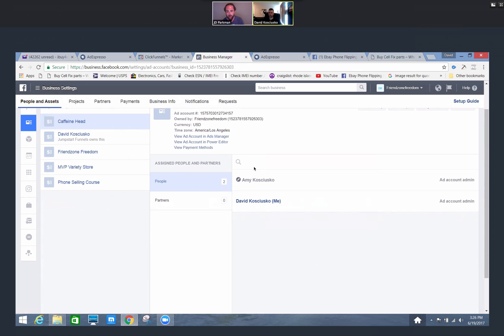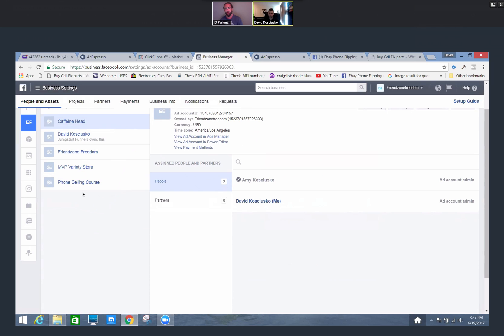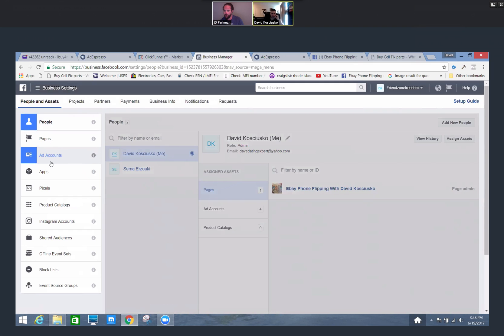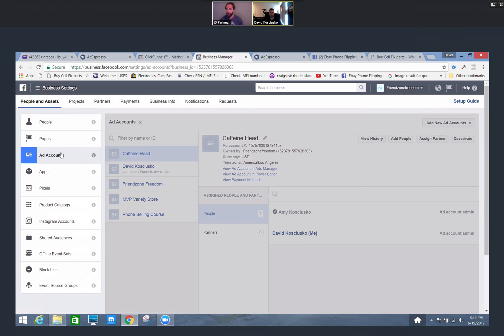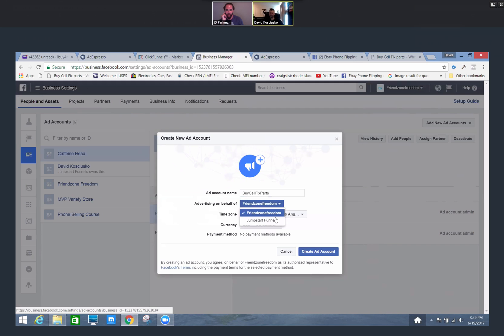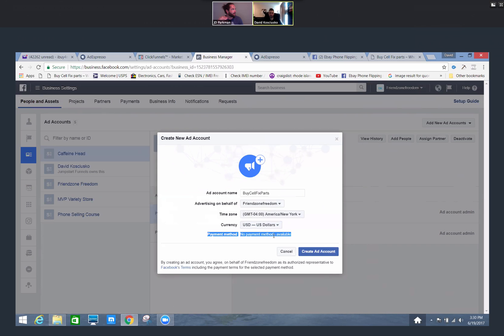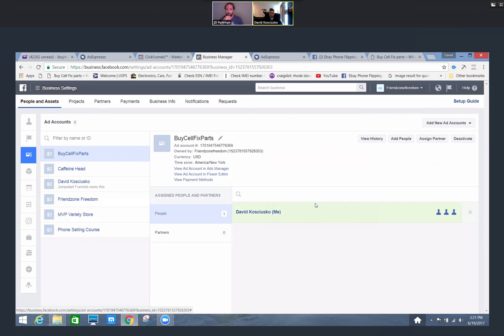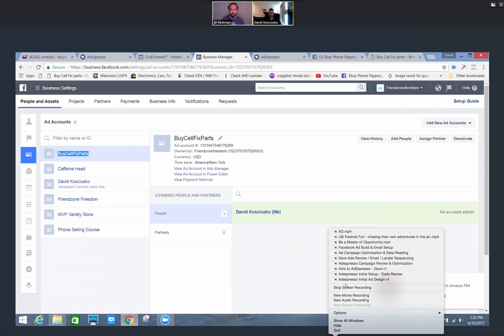Facebook Ads for Beginners | Business Manager Account Setup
By using this video tutorial on Faceboo ads for beginners,  We will begin with the proper setup and configuration of your Business Manager Account, so you can:

Handle entry to a Facebook Pages and advertisement accounts -- find out who's access to a Pages and advertisement accounts and eliminate or change their permissions.
Work with partners -- you might also discuss your organization Manager accounts with agencies so they can let you manage your advertising campaigns.
You can have numerous advertisement accounts and customers all united below your organization Manager accounts.

To be able to begin advertising on Facebook, then you want a Business Supervisor account which manages at least Facebook Page.
Before you may begin advertising, you ought to give Facebook extra account information and enter your credit card info.

Setting Up Your Advertisement Account InfoAs you may imagine, Facebook will not allow you to get started spending unless you have entered a legitimate payment system and shared any company info.

Navigate your Company Manager menu to locate"Ad Account Settings" and then click.

If you are a company in the EU, then you will also be prompted to add your VAT number. Facebook will also let you pick your billing money and your timezone. Be extremely careful with this advice since you will not have the ability to change it after you have established your account.

They shouldn't bother you all the time, but it is far better to get to know them in the start.

An individual may handle up to 25 advertising accounts.
An advertisement account may have a maximum of 25 users each account.
A routine ad account may have up to 5,000 advertisements which are not deleted.
A routine ad account may have up to 1,000 sets which are not deleted.
A routine ad account may have up to 1,000 campaigns which are not deleted.
An advertisement account may consume up to 50 advertisements which are not deleted per advertisement collection.
These limitations only apply to non-deleted campaigns and ads. When you reach at least one of these limitations, all you are going to need to do is delete obsolete campaigns and their advertisements.